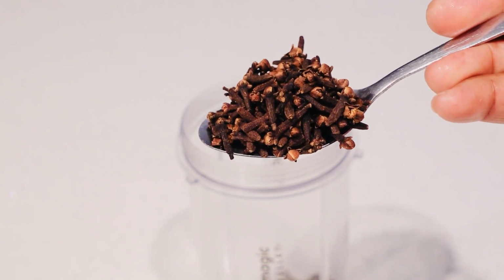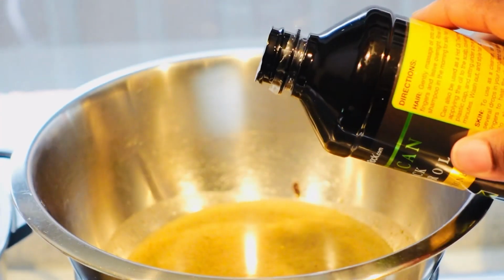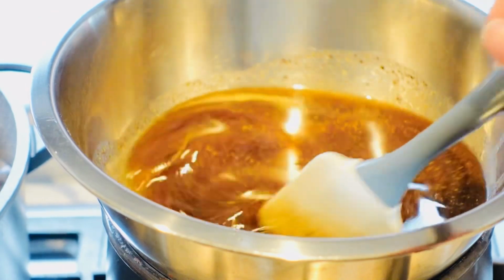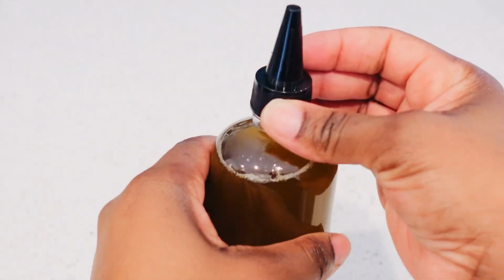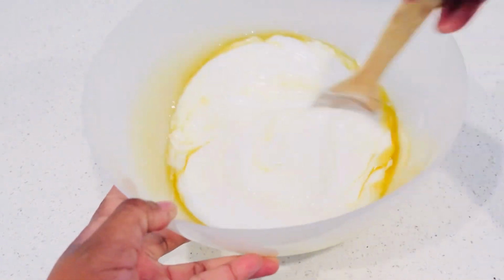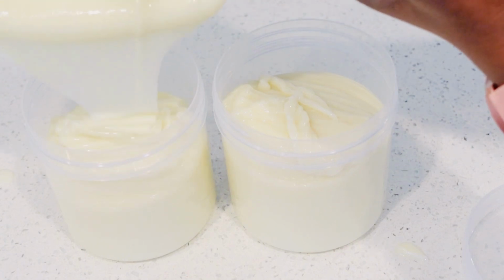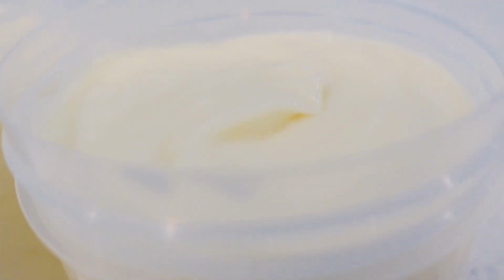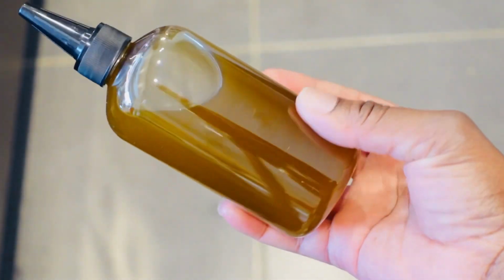CLOVE & ROSEMARY Leave in Conditioner Cream! Grow fuller thicker hair with Clove and rosemary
Clove & Rosemary leave in conditioner cream.how to make clove and rosemary leave in conditioner cream for hair growth.

Full kit now available with Clove oil, clove and Chebe conditioner &clove and chebe butter.place your order @wlhmc allnatural 2020 on Instagram